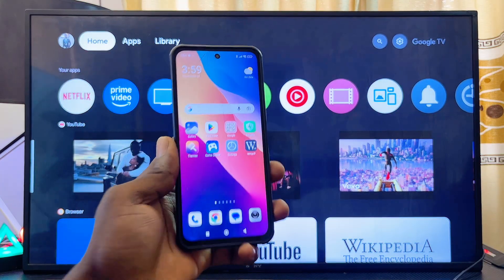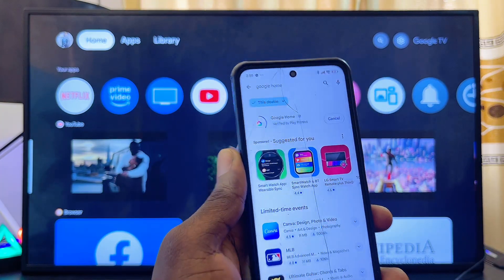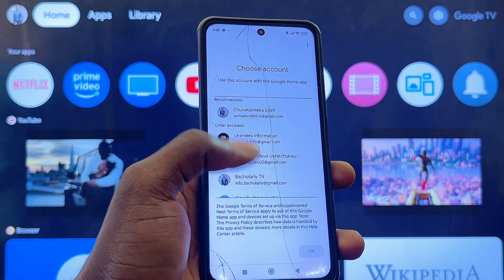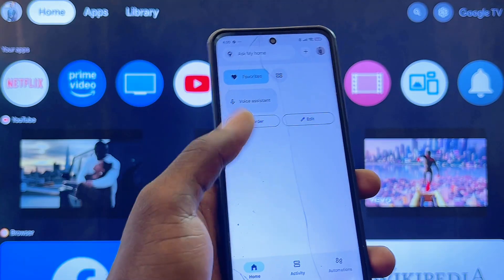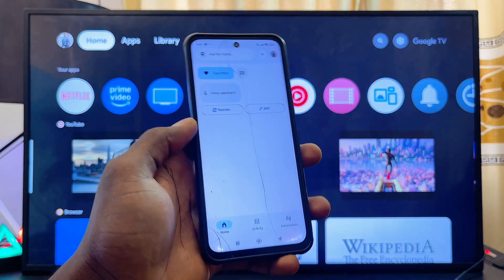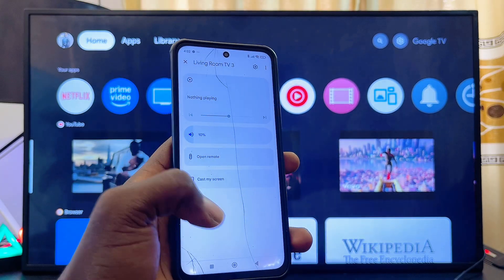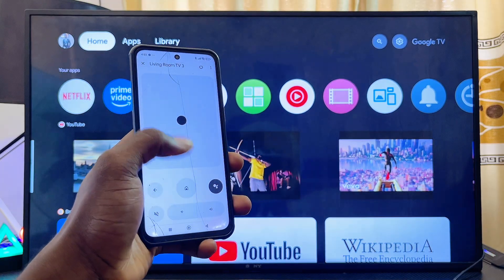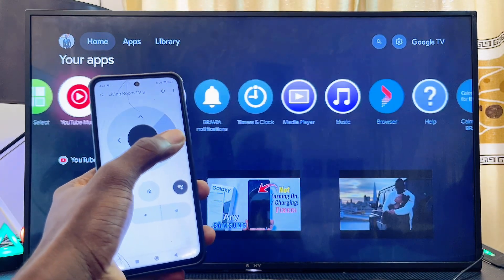How to Use Your Phone As Remote for Sony Google TV!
In this video, I’ll show you step-by-step how to use your phone as a remote control for your Sony Google TV. If you’ve misplaced your Sony Google TV remote, it’s not working, or you just want a more convenient way to control your Sony Bravia Google TV, this guide is perfect for you. I’ll walk you through how to connect your mobile phone—whether you’re using an Android or iPhone—to your Sony Google TV using the Google Home app, then use your phone as remote for your Sony Google TV. You’ll learn how to set it up, ensure both devices are on the same Wi-Fi network, and use the remote feature in the app to navigate, adjust volume, and control your Sony Google TV with ease. By the end of this tutorial, you’ll be able to comfortably use your smartphone as a remote for your Sony Google TV anytime you want.